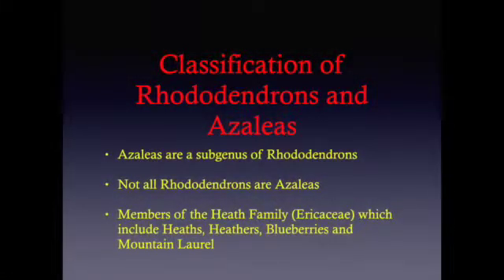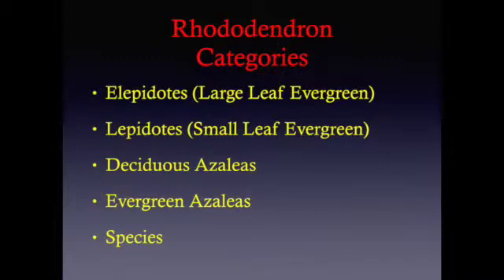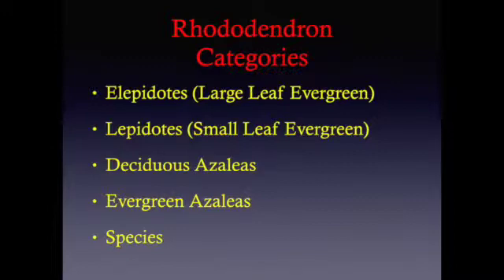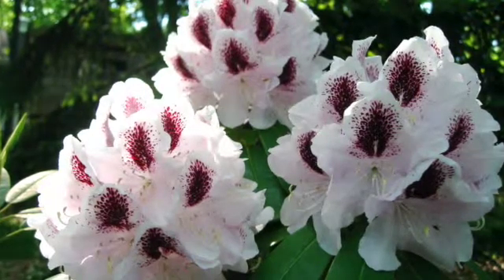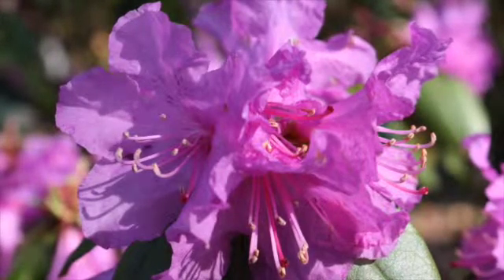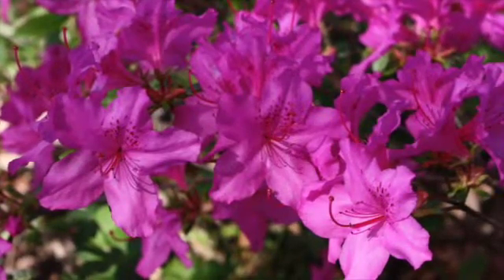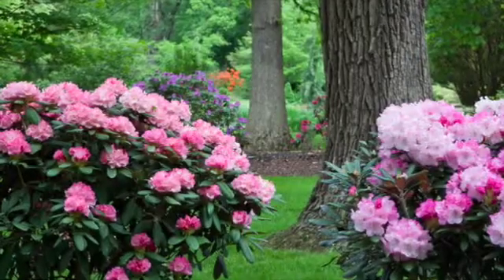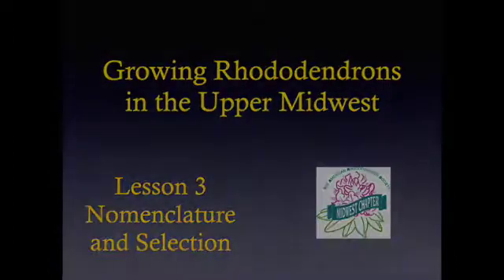Lesson 3 Rhododendron Nomenclature and selection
This video is about Rhododendron Nomenclature and Selection